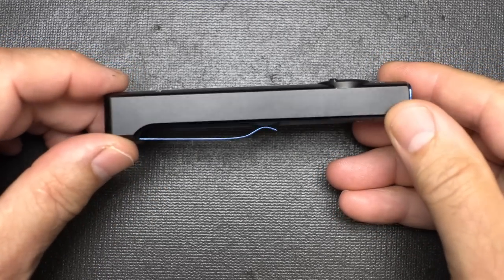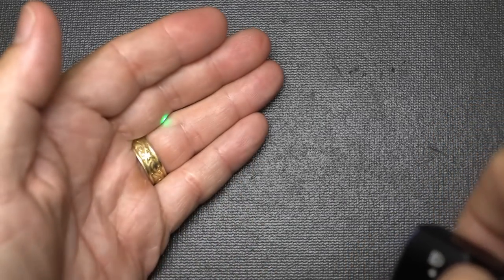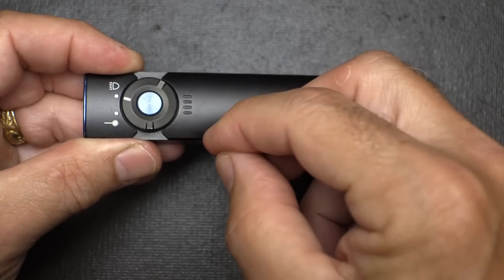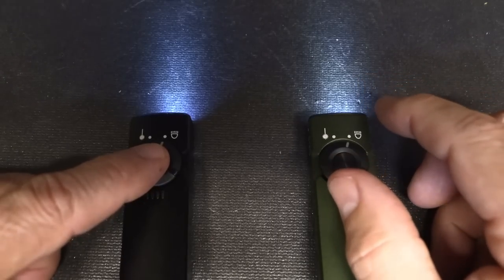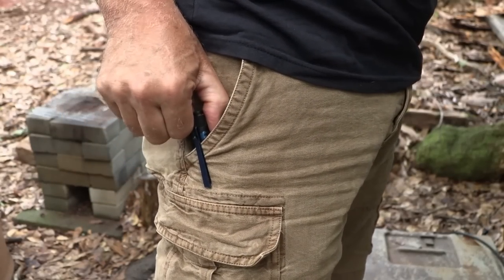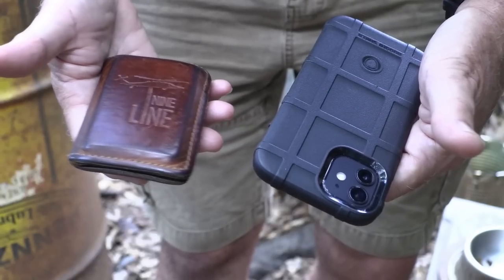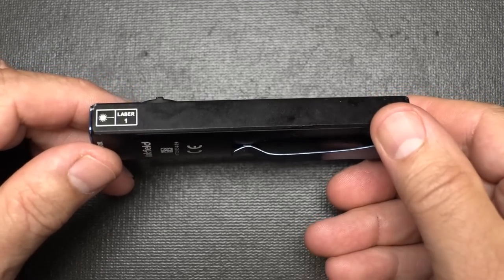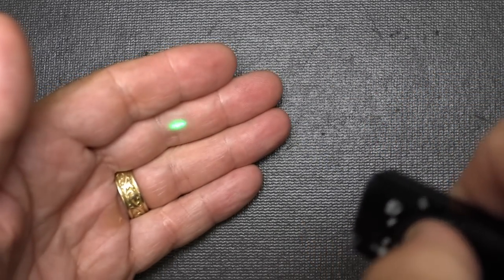The Arkfeld : Coolest 1000 Lumen EDC Flashlight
The Arkfeld is a new offering from Olight and features a super slim profile size with 1000 lumens of light and a green laser pointer. Perfect for EDC. Easy to recharge and fits in your pocket like a folding knife.

Sportsman's Guide $20 off $100 or more purchase using code: SOOTCH